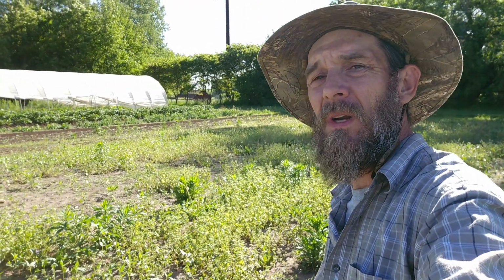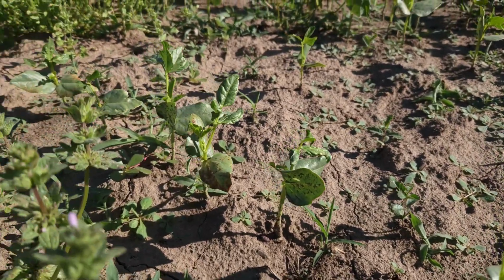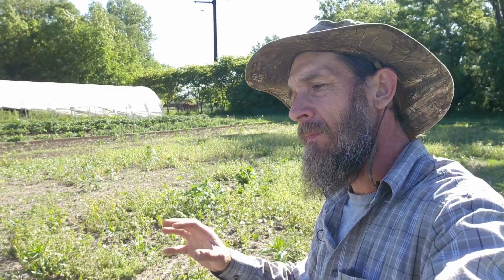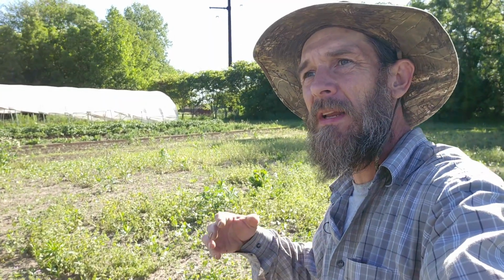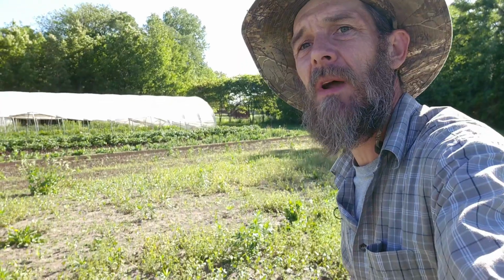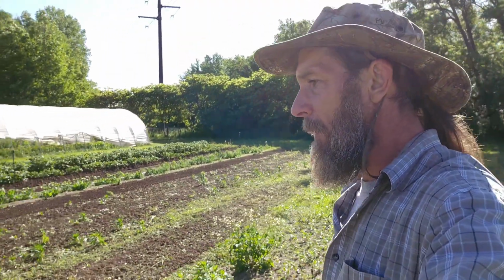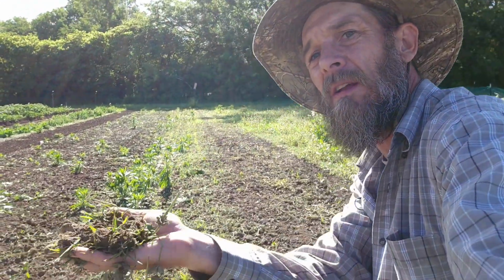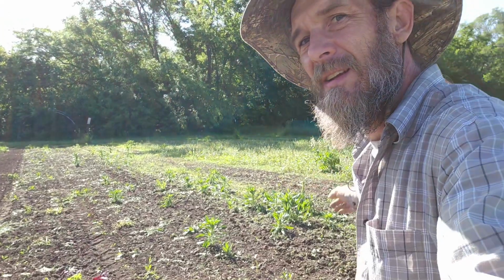Why I Don't Cover Crop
Discover valuable insights for your market garden, homestead, or personal garden!

**Market Gardening Farm School Courses:** Ready to cultivate your own market garden? Join my comprehensive courses, offering step-by-step lessons tailored to beginners and seasoned gardeners. Choose the complete course or focus on specific sections that interest you!

**SeedTime Program:** Don’t miss out on SeedTime—the ultimate FREE tool for planning your farm season and personal garden!

**Grow Organic:** Looking to save on organic gardening products? Your garden will thank you!

Just apply the code: Garden.

**Ask Farmer Keith:** Have questions about produce, market gardening, or business strategies? I’m here to help! Submit your questions, and I’ll respond with a detailed video on YouTube just for you!

**Digital Tools and Accessories:** Don't forget to stop by arkenbergfarms.com for the latest in digital tools, training, and greenhouse accessories. Stay ahead in your gardening journey!

On our organic market garden, we have stopped cover cropping, because it turns into a weed disaster. Here we talk about the reasons why it happens and the reasons why we have stopped cover cropping hour farm